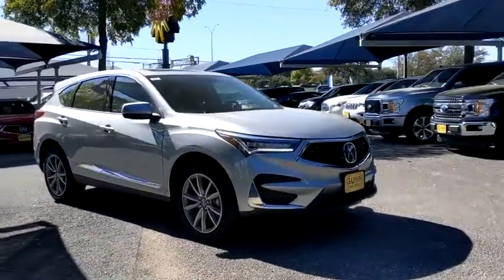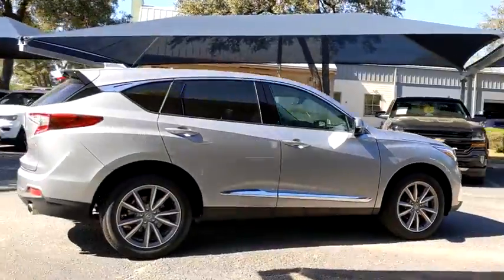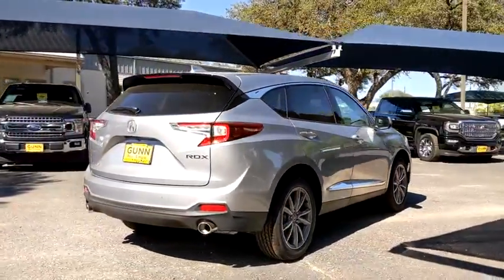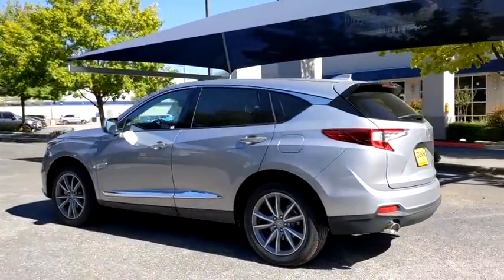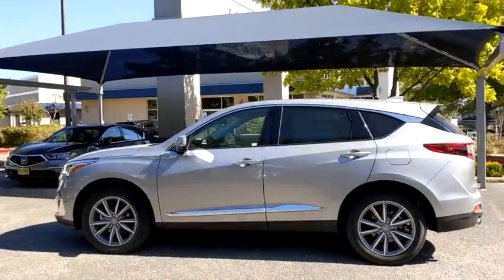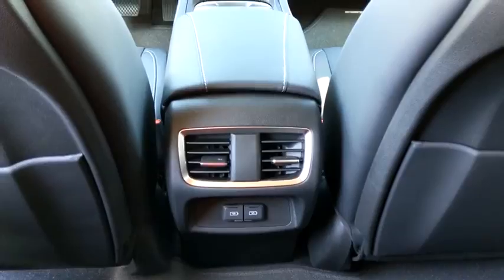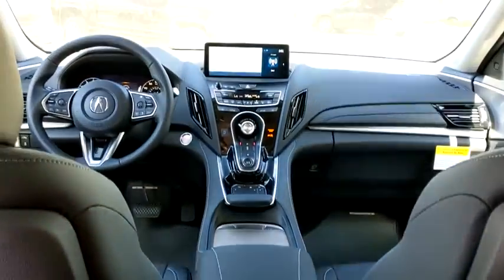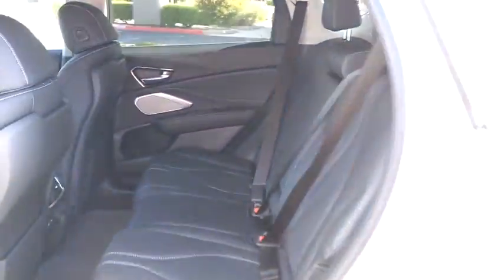2021 Acura RDX San Antonio, Austin, Houston, Dallas, Boerne, TX A02112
2021 Acura RDX

Gunn Acura
11911 IH 10 W